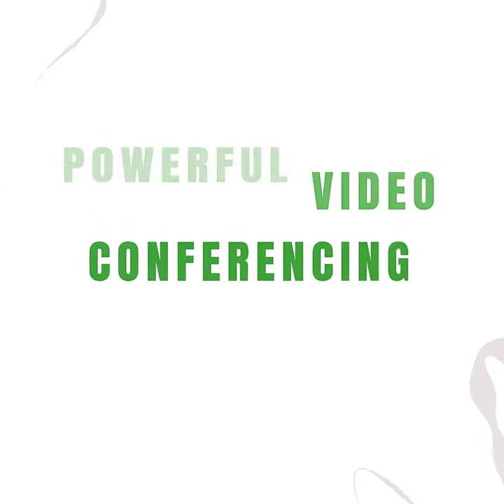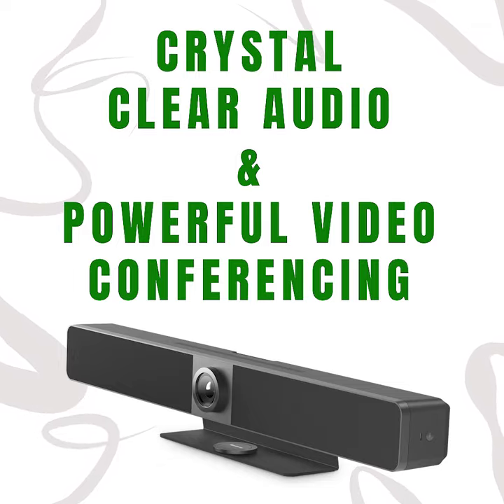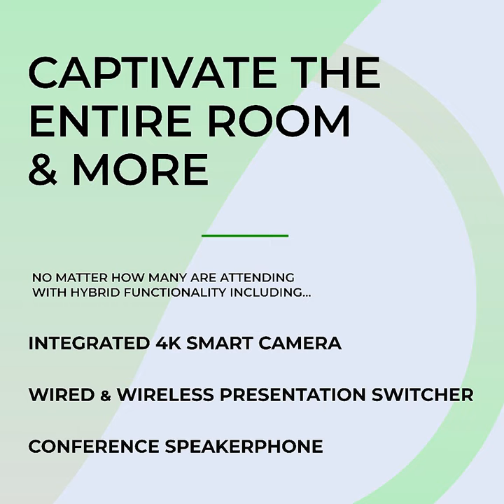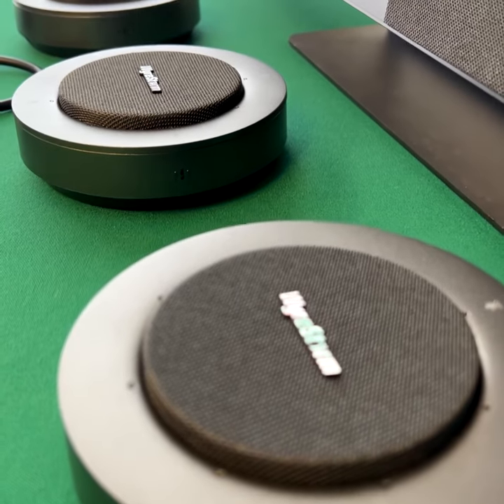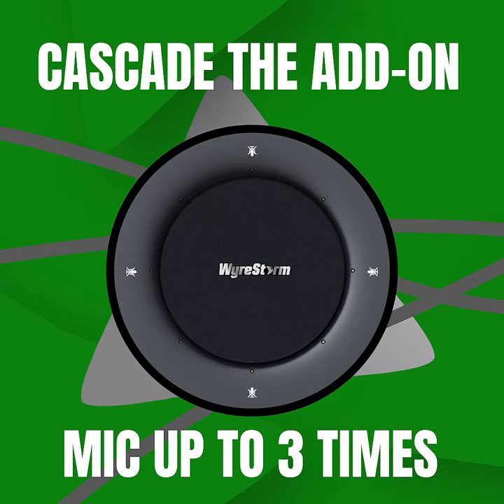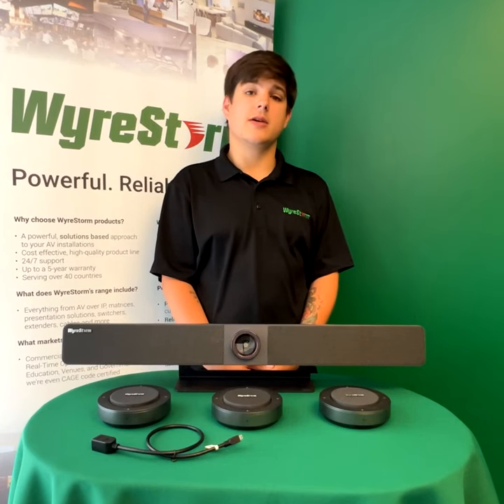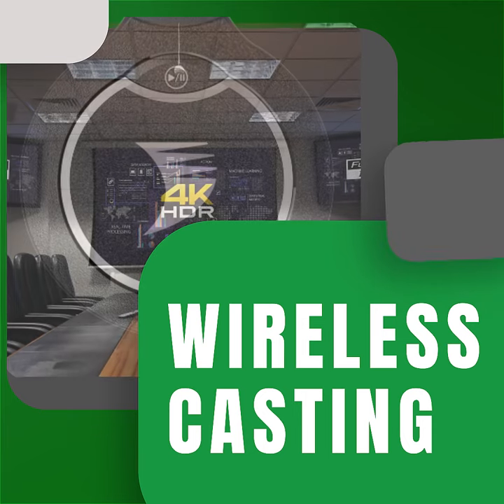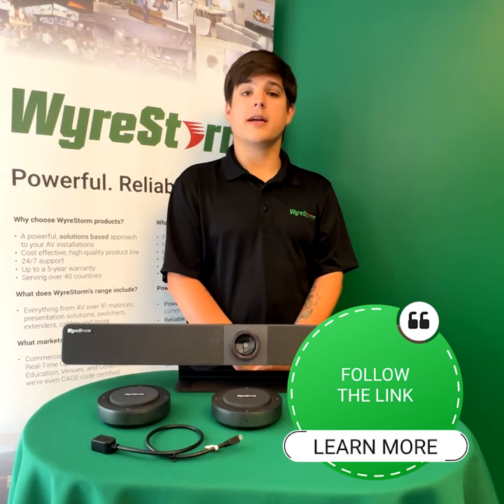Wyre Reels - BYOD In Large Meeting Environments With WyreStorm Conferencing Video Bar Solution